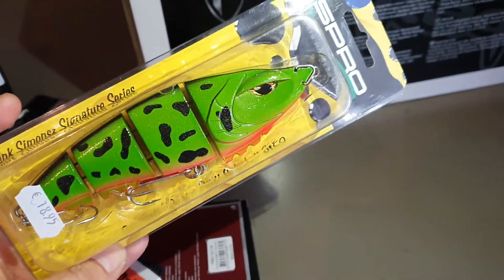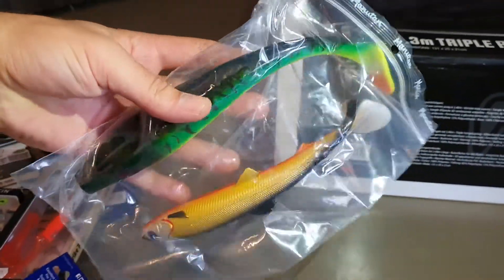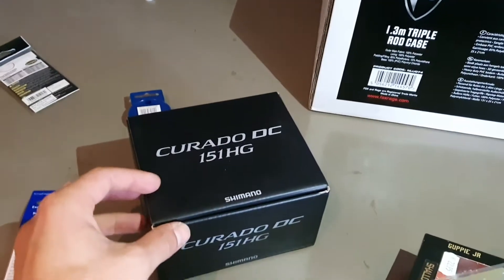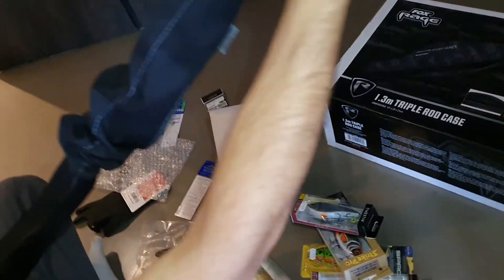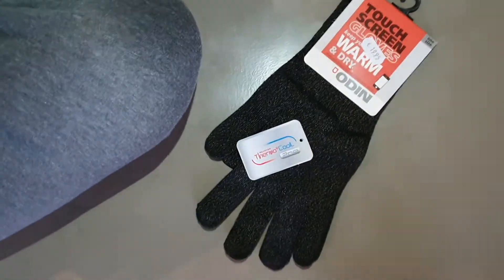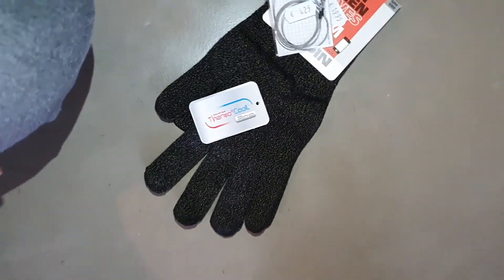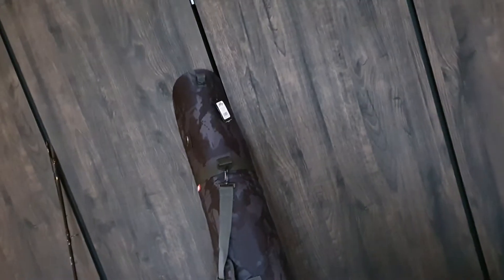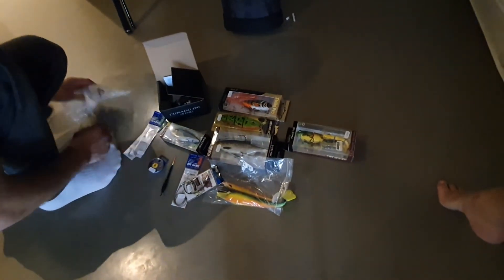1st fishing video, New heavy pike tackle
my new westin poweshad 60-180 gram , shimano curado dc baitcaster and some pike lures to get me started